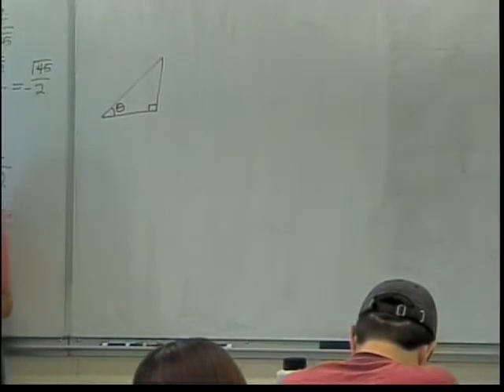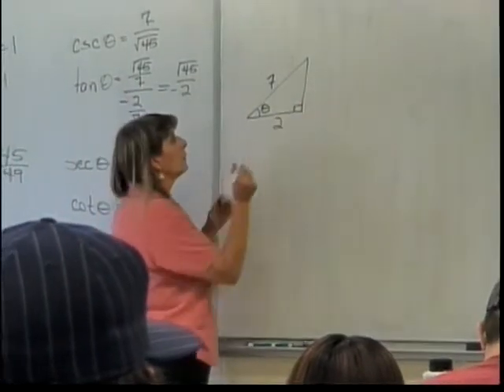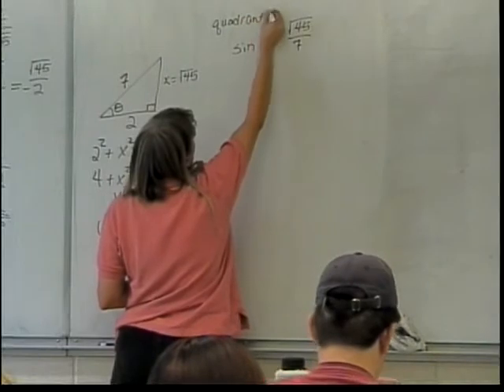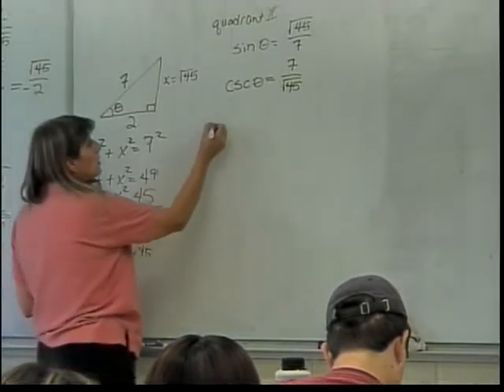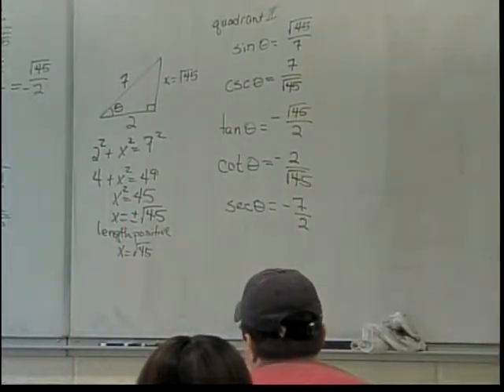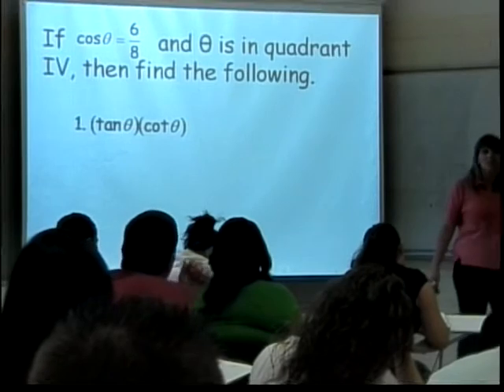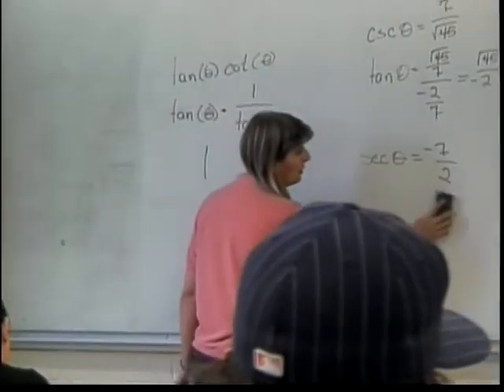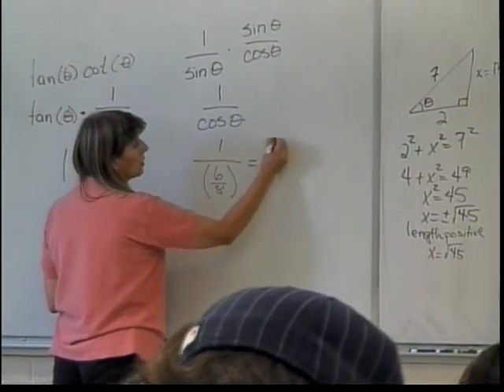Trigonometric Functions on Any Angle (part 6)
This is the lecture on expanding the trigonometric functions to any angle using reference angle on the unit circle and using triangles.